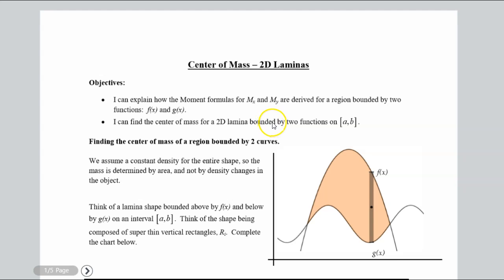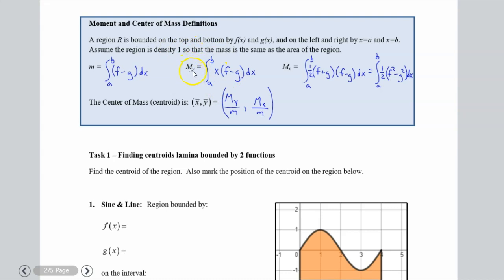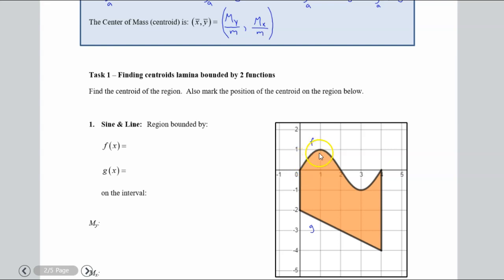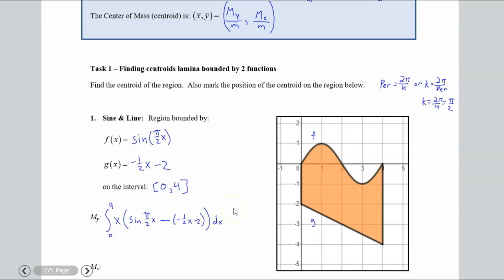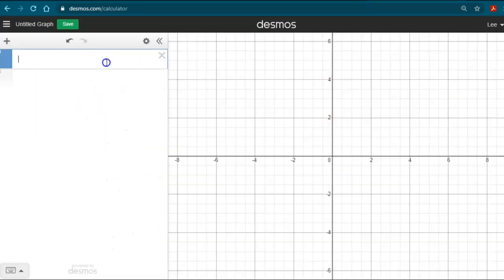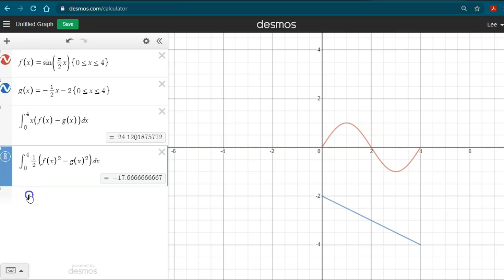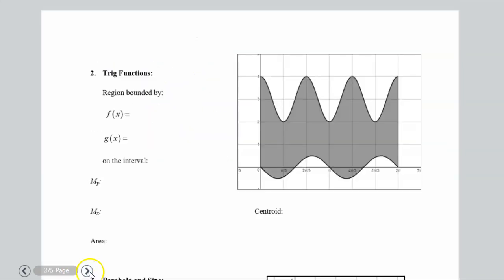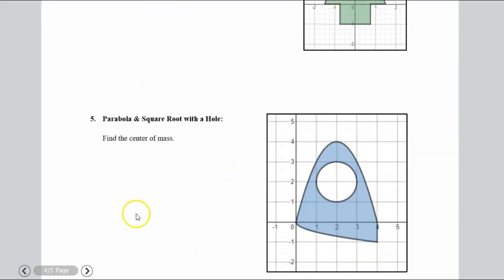Centroid Laminas - Example 1